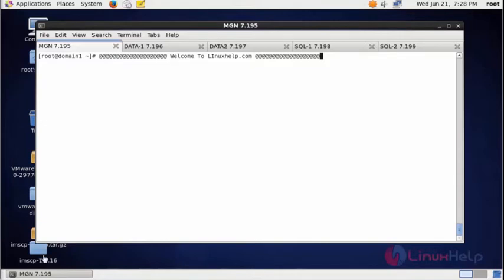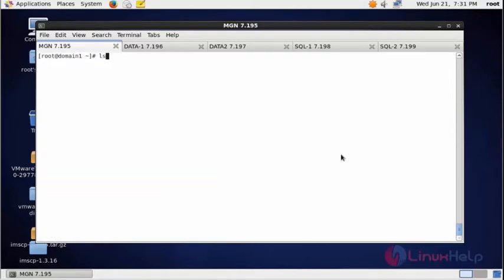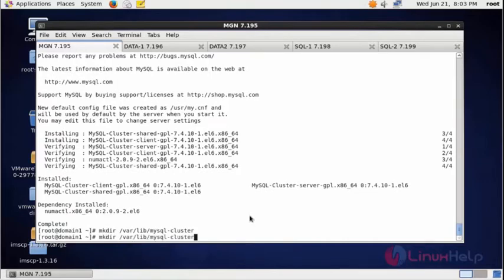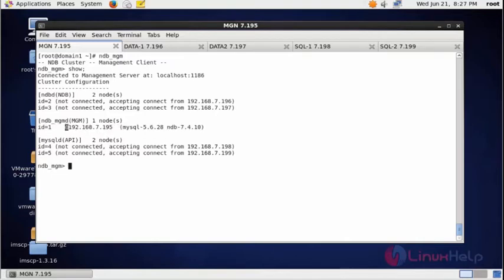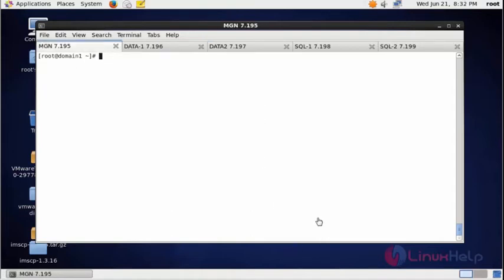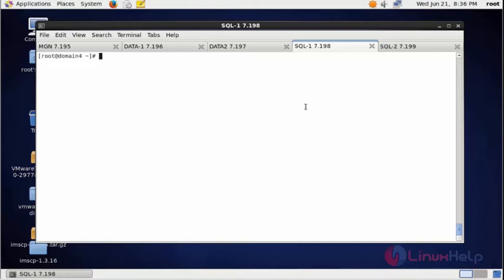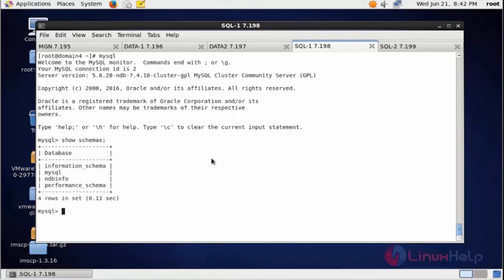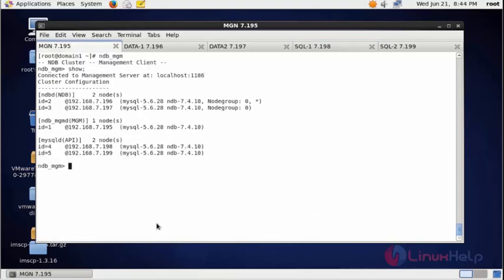How to install and configure Mysql NDB cluster on CentOS 7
This video explains the installation and configuration process of MySQL NDB cluster on CentOS 6.7. The MySQL NDB is a high-availability and redundancy version of MySQL implemented in Network Database and NDBCLUSTER storage engines.